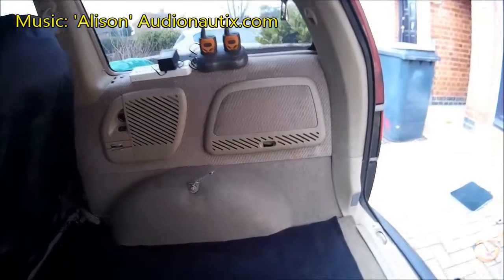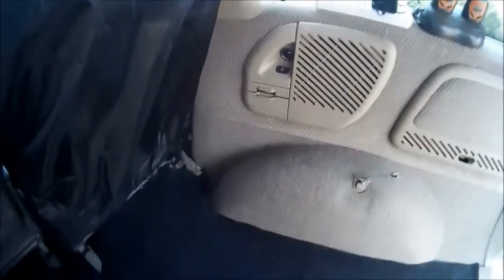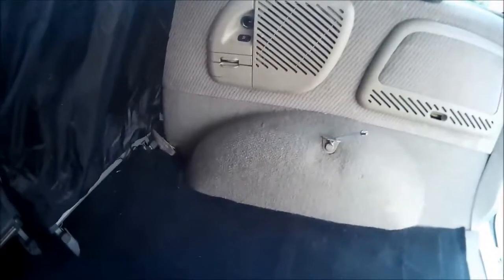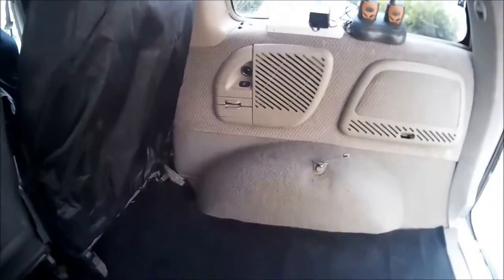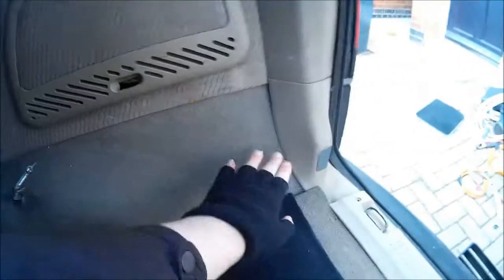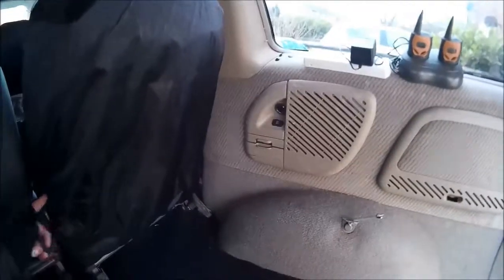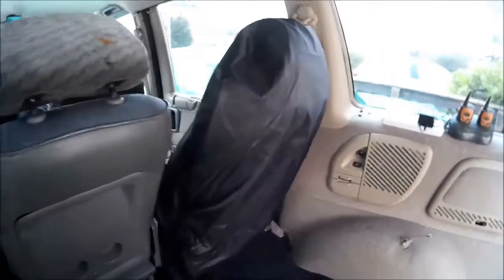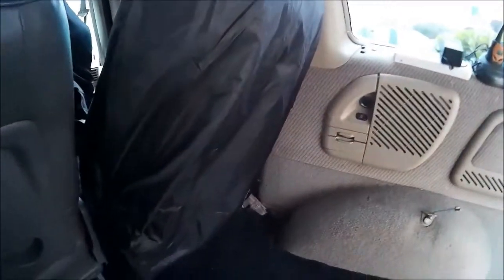'Planning' My Peugeot Project 806 aka our Night Camper and Photo Bus.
Video #04 of my peugeot 806 used as a night camper for short weekends away and some overnight photo trips.

In this video we see planning ideas for ''project 806 camper''